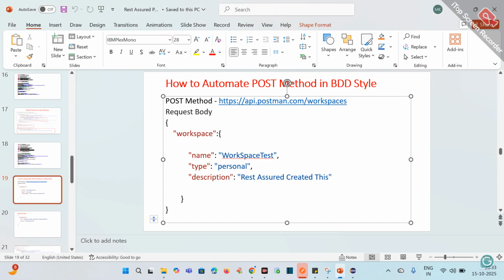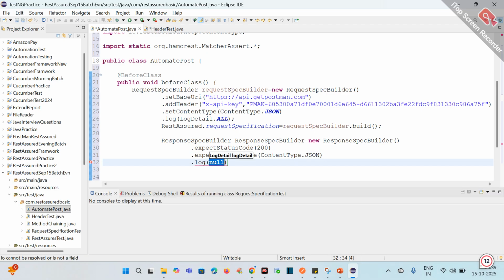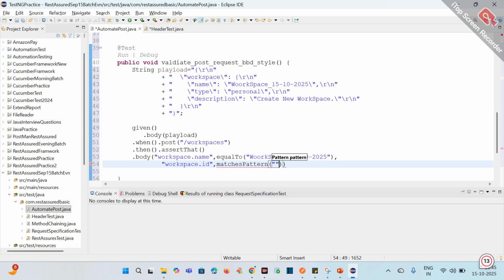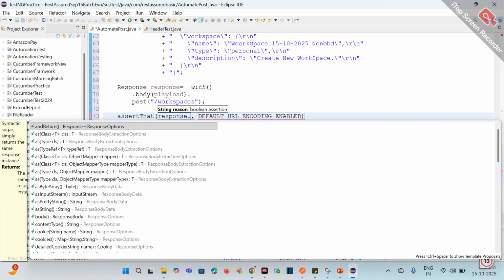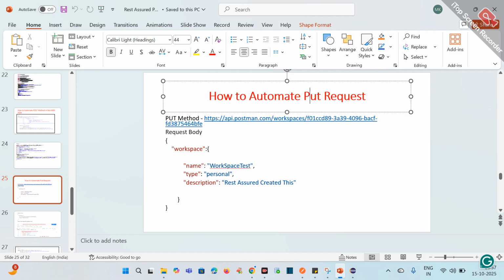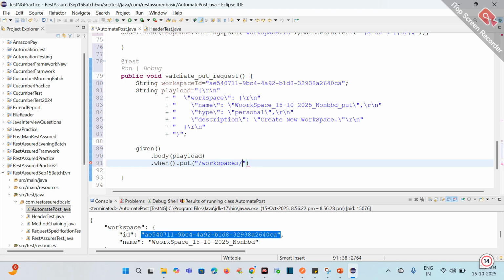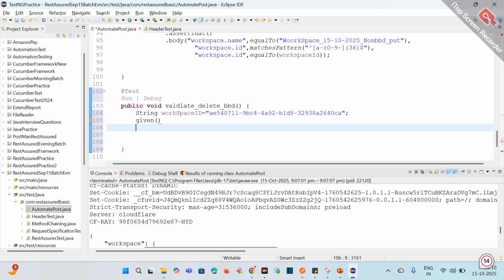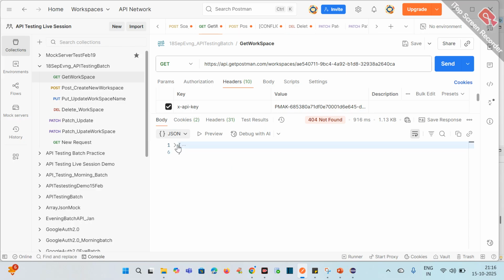How to Automate POST, PUT, and DELETE Methods in Rest Assured | API Testing Tutorial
In this video, you’ll learn how to automate POST, PUT, and DELETE API requests using Rest Assured step by step. Whether you're preparing for interviews or working on real-time API automation projects, this tutorial will help you understand how to build and validate REST API test cases like a pro!

✅ What You’ll Learn:

How to send POST, PUT, and DELETE requests using Rest Assured

Handling JSON payloads and headers

Validating response codes and response bodies

Real-time API testing examples

Best practices for API automation framework

🔥 Perfect for:

QA Engineers & Test Automation Engineers

Software Testers preparing for API testing interviews

Anyone looking to master REST API automation with Java

💡 Tools Used:

Java

Rest Assured

TestNG / JUnit

Postman (for validation)

👉 API Testing Full Course using Rest Assured
👉 How to Automate GET Method in Rest Assured
👉 REST Assured Framework from Scratch

🔔 Stay updated with the latest tutorials on API Testing, Selenium, Rest Assured, and Automation Frameworks!